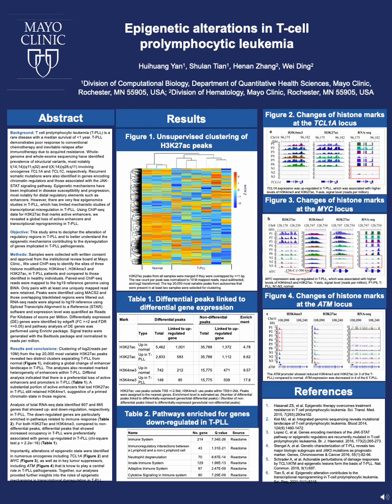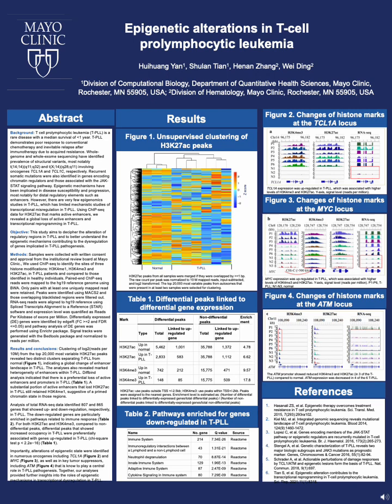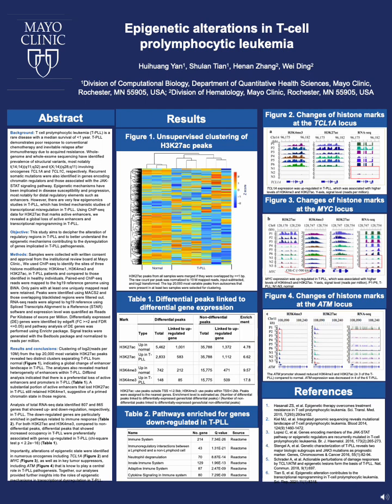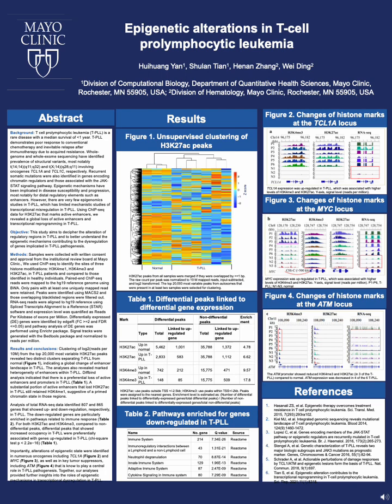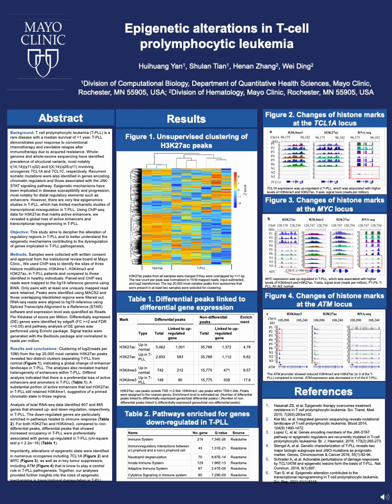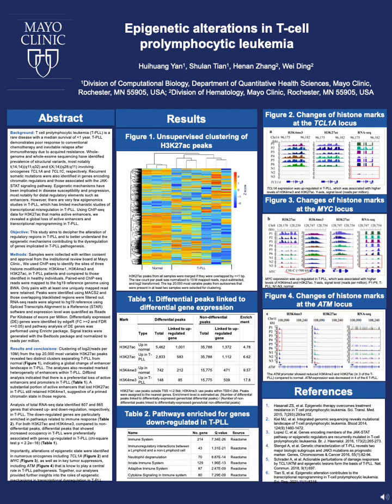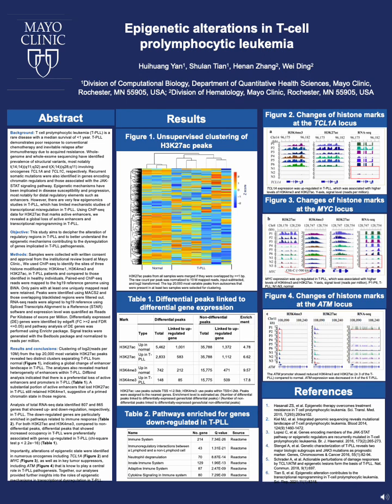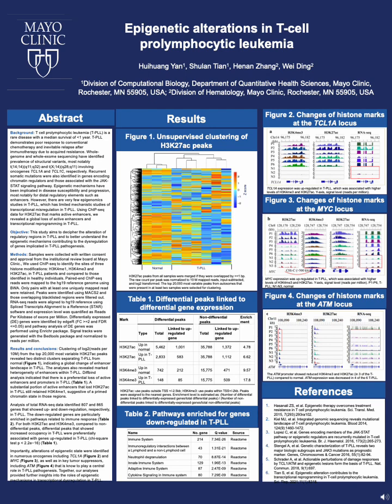Epigenetic alterations in T-cell prolymphocytic... - Huihuang Yan - TransMed - Poster - ISMB 2022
Epigenetic alterations in T-cell prolymphocytic leukemia - Huihuang Yan - TransMed - Poster - ISMB 2022